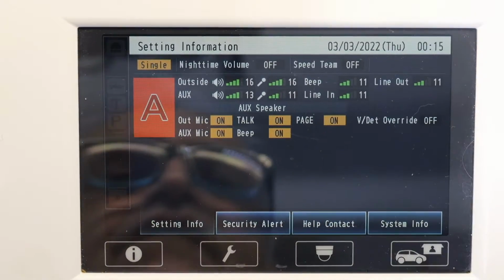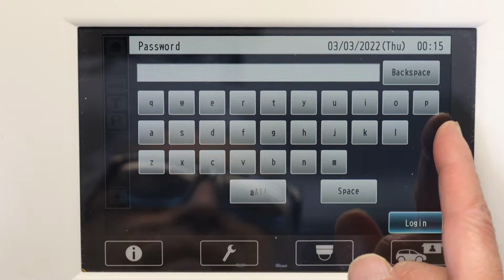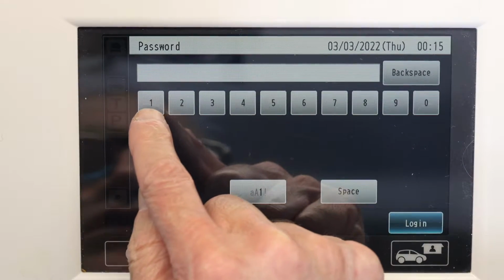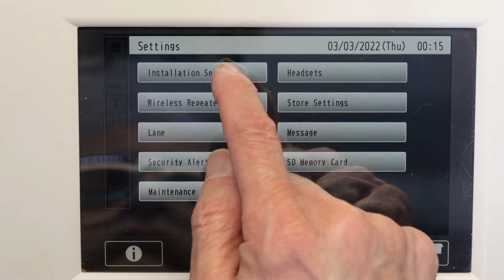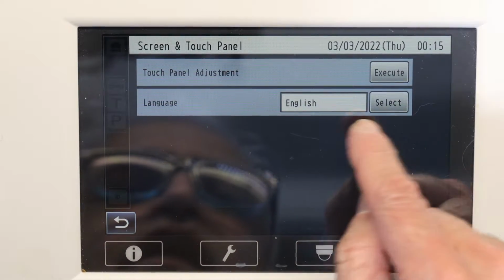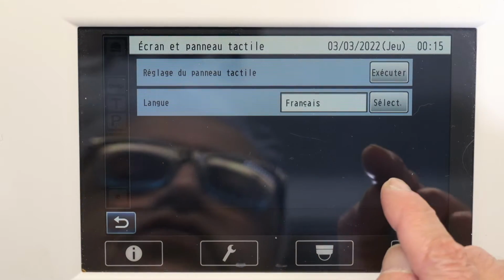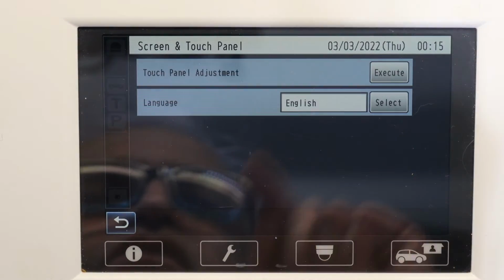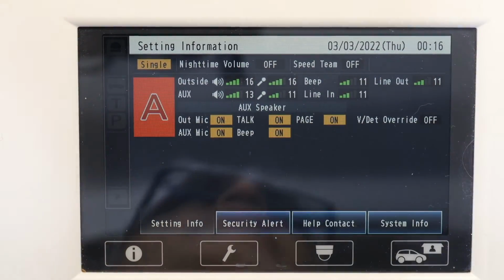How To Change the English & French Language on a Panasonic ATTUNE II WX-CC411 Drive-Thru Intercom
Tutorial and operational guide for Panasonic ATTUNE II Wireless Drive-Thru Intercom System